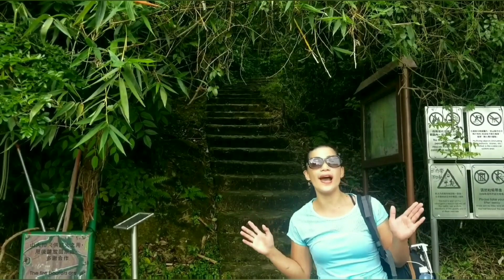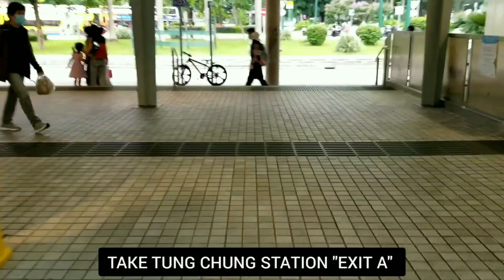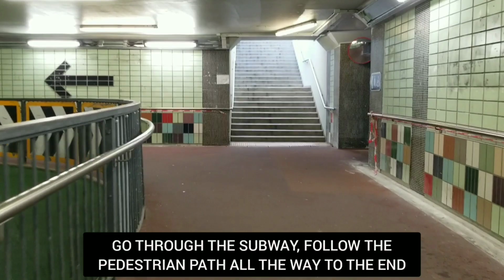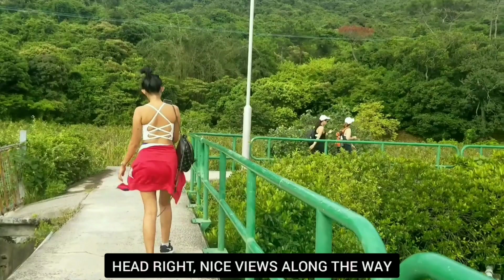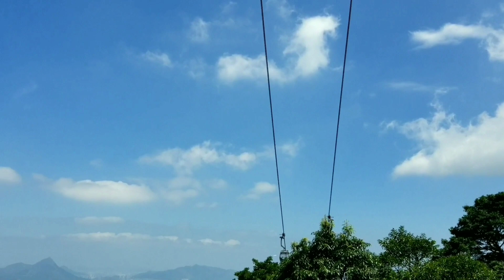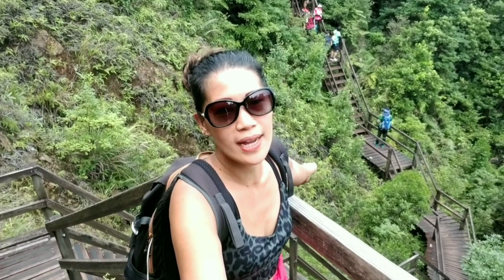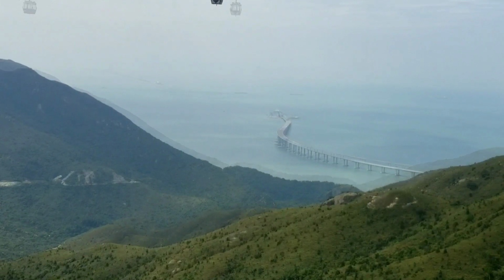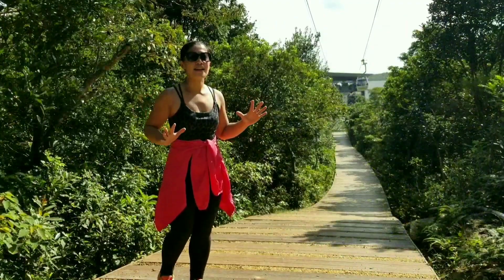RESCUE TRAIL NGONG PING 360 in LANTAU HK (MOST UNUSUAL HIKE) | How to get there, views, highlights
Ngong Ping 360 Rescue Trail is a 6km trail running directly under the cable cars in Lantau Island Hong Kong heading to the Big Buddha. I find this hike so unique from the other beautiful trails here in Hong Kong because of its wooden path and it is under the cable cars with many different beautiful views around. I love this trail and I will go back there over again. There are many routes to get to the starting point of the hike, you can either take a bus to go closer to the starting point or you can walk from Tung Chung MTR station though it will take you longer. You can also hike down but it's not challenging for me. The video is all about the entire hike, the directions on how to get there, highlights of the views along the way to give you ideas what to see there.

If you like my video's please put a thumbs up, comment, share and SUBSCRIBE to my YouTube channel and press the bell button and (press "all" bell) for you to get notified for my upcoming videos.